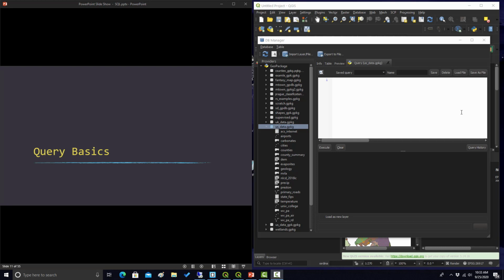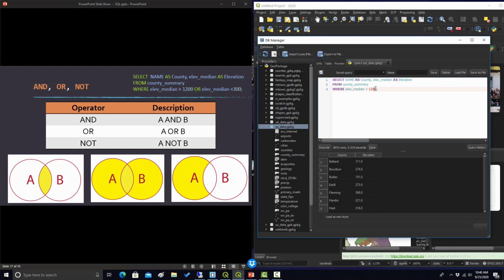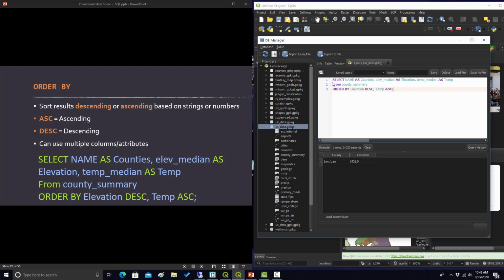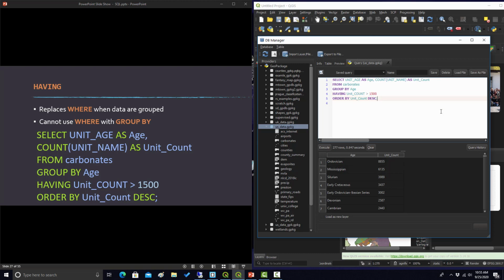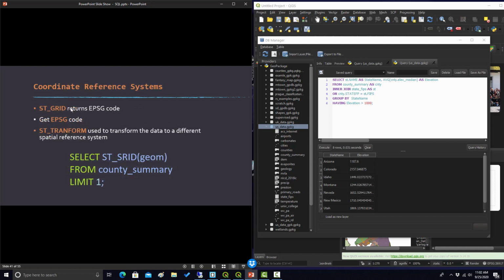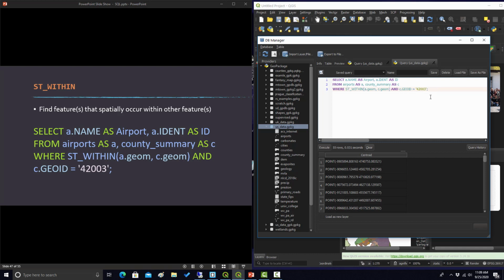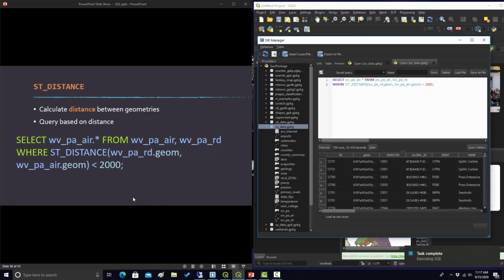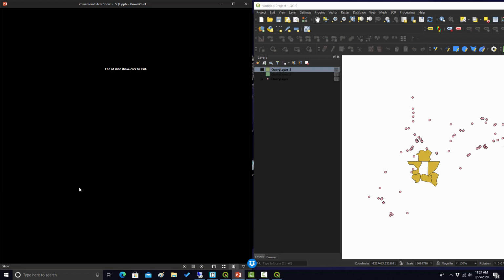SQL Seminar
Into to SQL for table and spatial queries using QGIS.